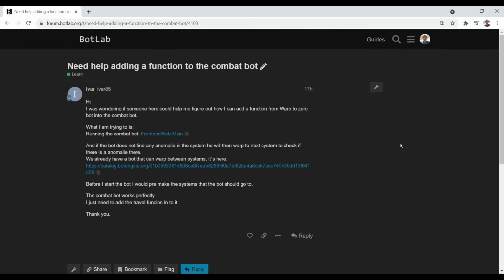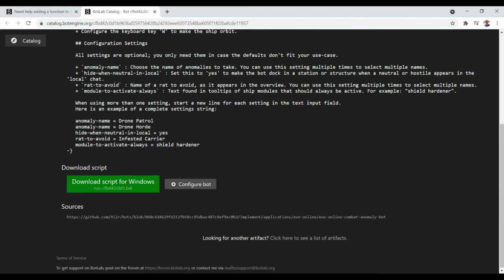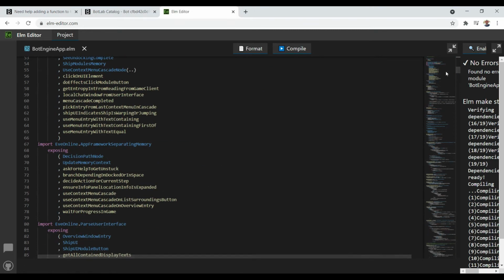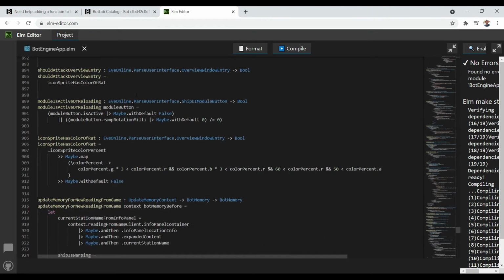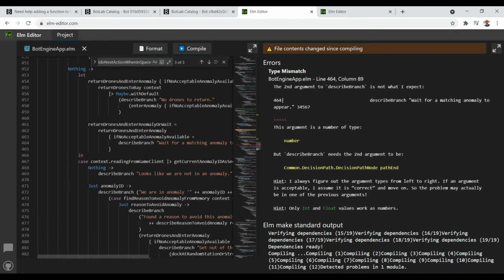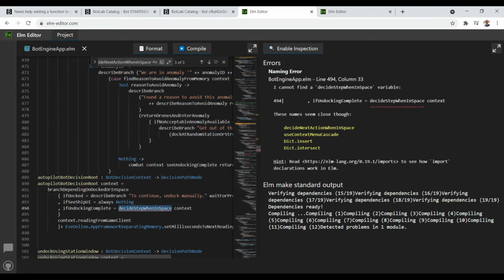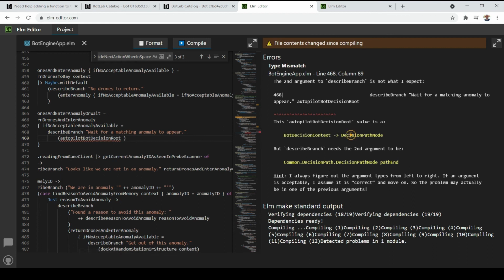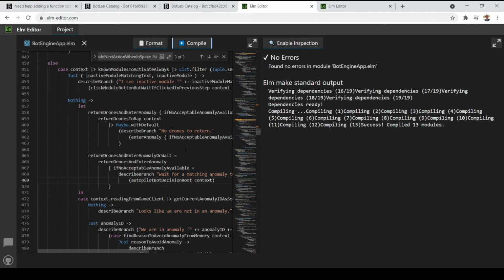Combining Behaviors of Multiple Bots Into One Bot - 2021 Edition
In this walkthrough, we combine the behaviors of multiple bots into a single bot. I also show how to edit the program code to implement the combination.